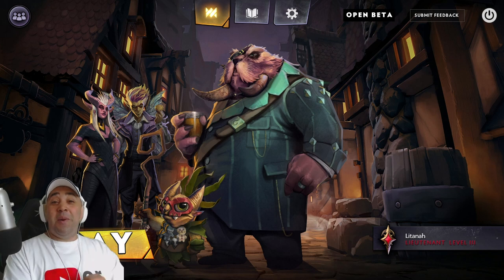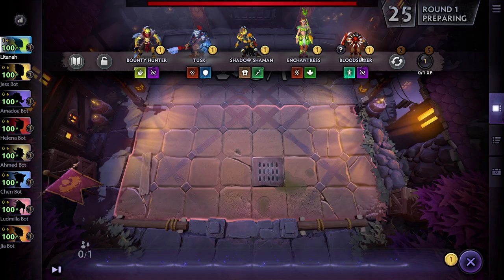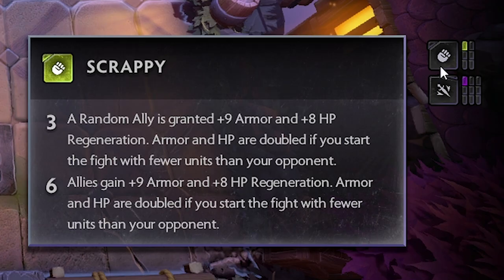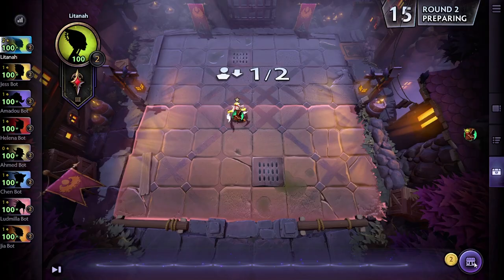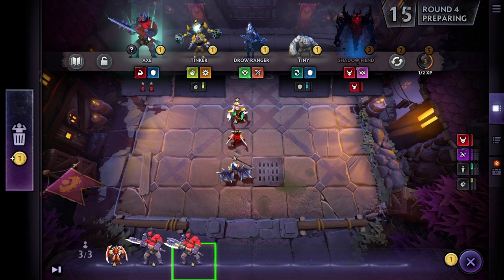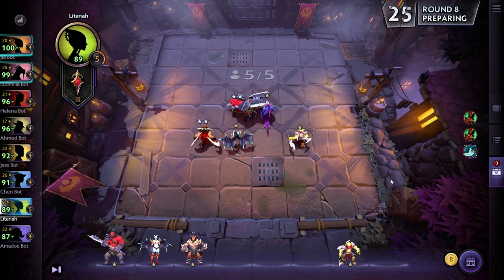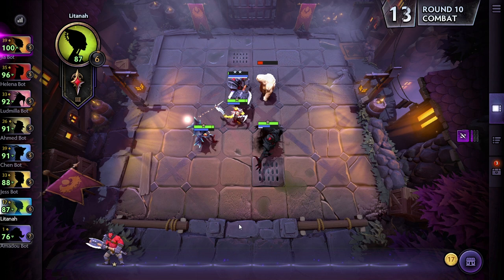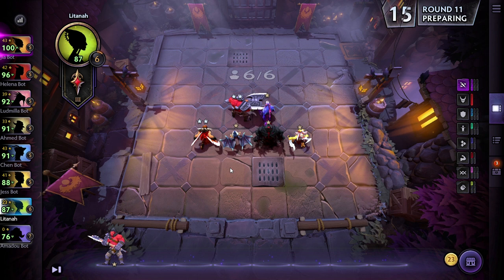Dota Underlords Beginners Guide | Levelling Tips and Tricks for New Players on How to Play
This is a Dota Undrerlords beginners Guide that features levelling tips and tricks for new players. It explains levels, synergy, tactics, gold management, strategy, interest and turns.

Epic Games Support a Creator Code: Litanah

ULTIMATE Dota Underlords Beginners Guide | Levelling Tips and Tricks for New Players on How to Play.

Channel Members (using the "Join" Button):
Rusty Stork
Cory Boyle

A SPECIAL THANKS TO MY AMAZING PATREONS:
Darkkomedy
Jamie Sherratt
MarvinTPA
Sodoffyapratt
Xingchen Cao
xReApeR

All Litanah Army uploads and Lit Gaming U.K production content is family friendly and should be a clean gaming experience. Just a British Guy who enjoys making funny gameplay, funny clips and some playthrough and funny walkthrough type creations too. Join the Litanah Army for the funniest game play clips, best guides and more. This channel wishes to offer 100% clean gamer viewing. I cannot control the comments but will do so to the best of my ability.